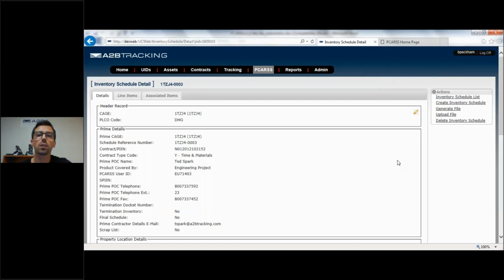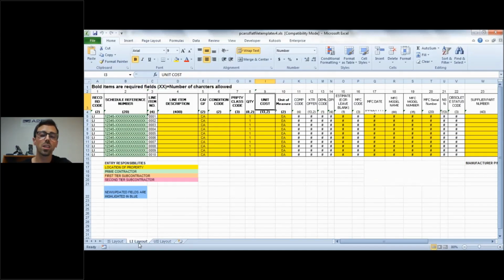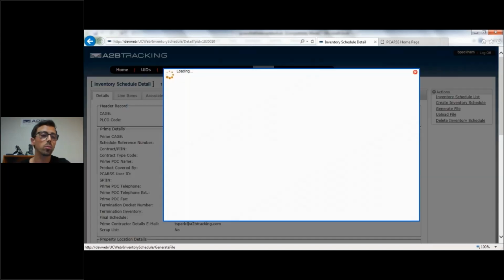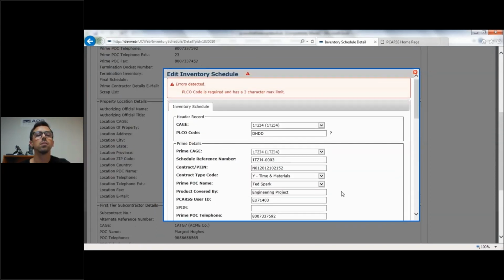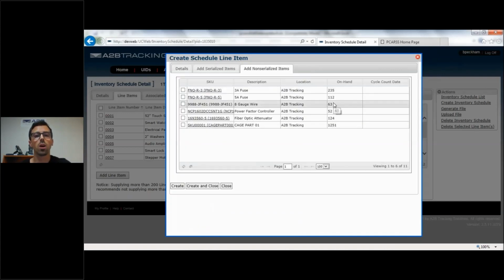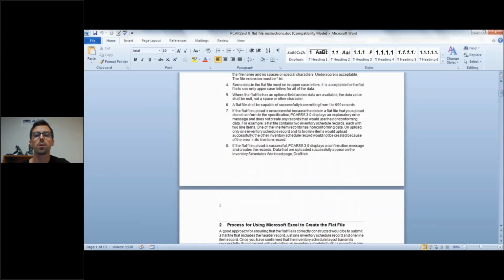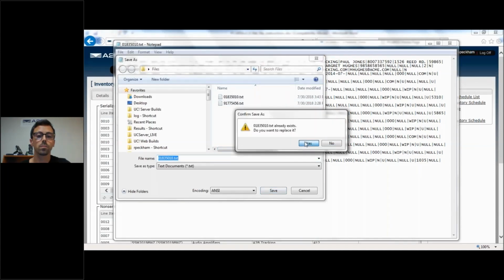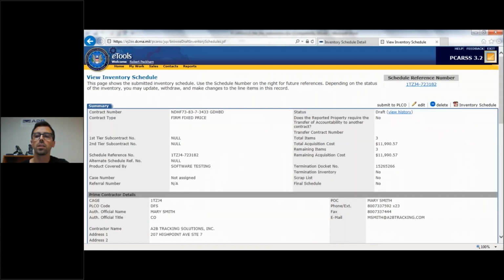Automating PCARSS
This video is a demonstration of our PCARSS module in the A2B Tracking Software Platform.  See how easy it is for Government Property Managers to report to the PCARSS Government system and maintain compliance to FAR 52.245-1.  Reduce errors and streamline the process of submitting PCARSS inventory schedules by automating your transaction directly from the UC! Web platform.